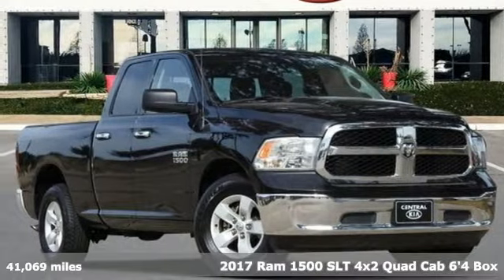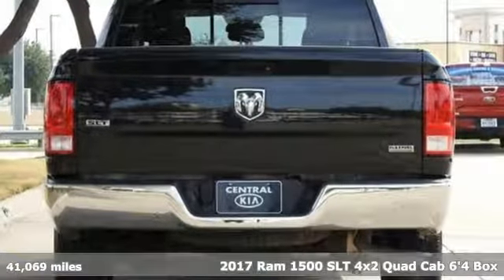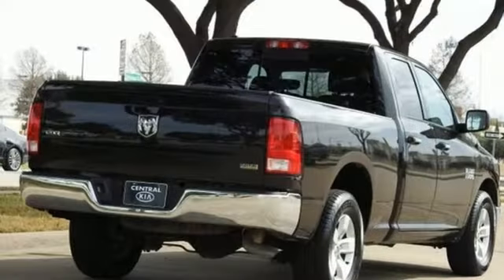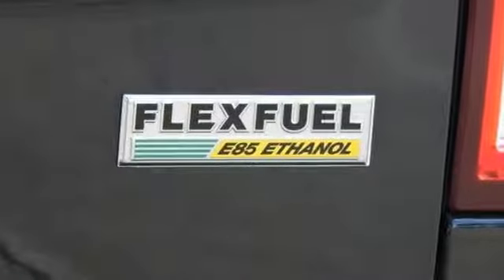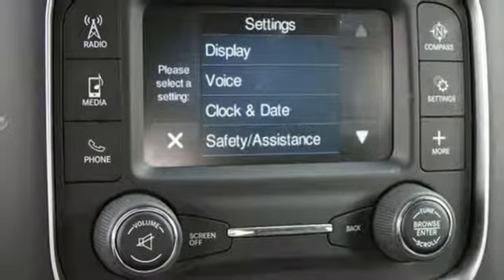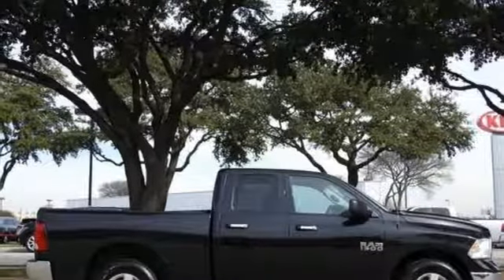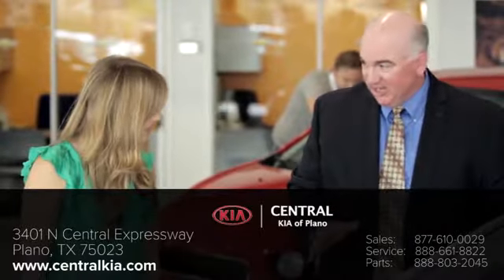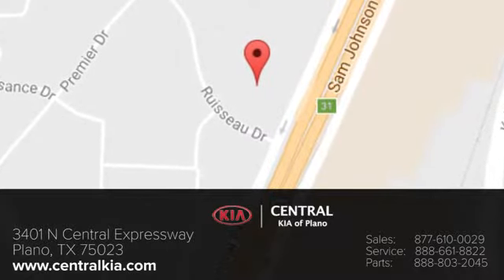2017 RAM 1500 PLANO, TX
Year: 2017
Make: RAM
Model: 1500
Trim: SLT
Engine: 6 Cyl - 3.6 L
Transmission: Automatic
Color: Brilliant Black Crystal Pearlcoat
Interior: Diesel Gray/Black
Mileage: 41069
Stock #: P5457
VIN: 1C6RR6GG0HS682789

Address:
3401 N CENTRAL EXPRESSWAY